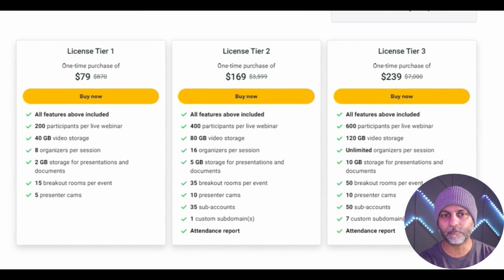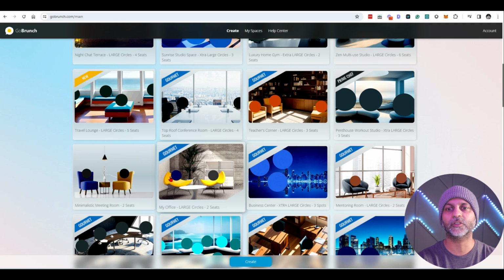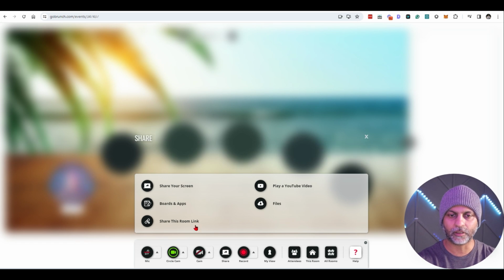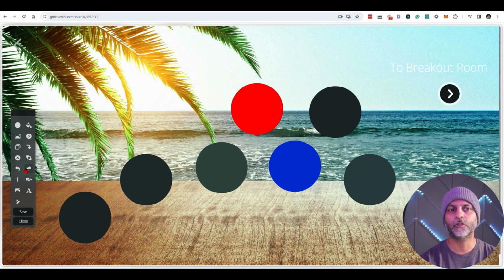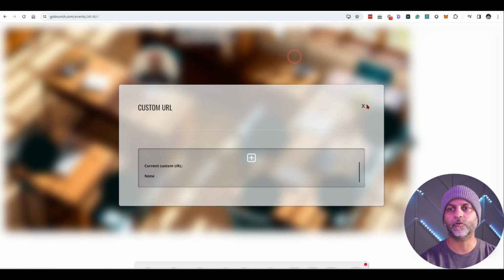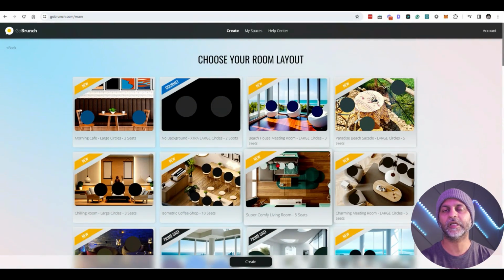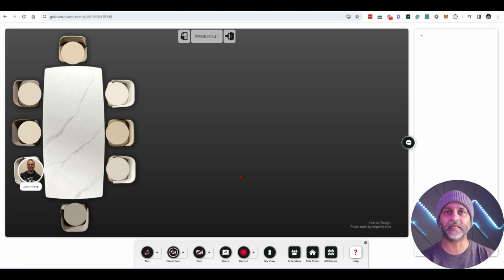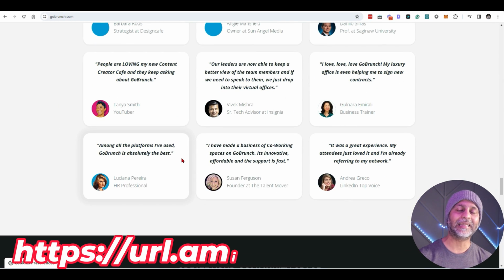GoBrunch Appsumo - Full Review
Tired of Zoom fatigue?  GoBrunch brings the fun back to online events!

Say goodbye to boring virtual sessions and hello to GoBrunch, the immersive webinar platform that keeps attendees engaged with its unique interface and interactive features.

Here's what you'll get with GoBrunch:

Realistic & simple interface: Create a fun and engaging experience for your audience.
Multiple virtual rooms & breakout sessions: Host different sessions simultaneously with full control.
Comprehensive admin controls: Manage mics, cameras, screens, and chat for a smooth session.
Integrations: Connect GoBrunch with your favorite tools like Zapier.

P.S. Check out the video for a full walkthrough of GoBrunch and all its amazing features!